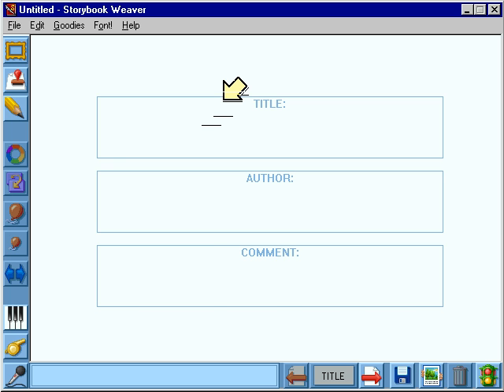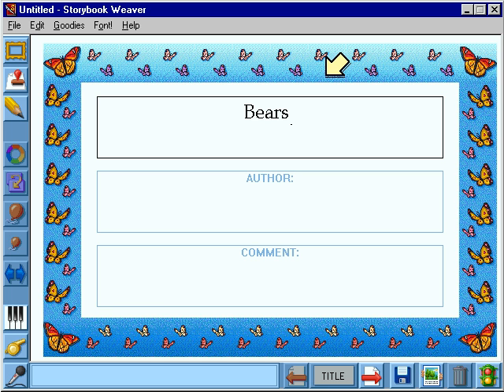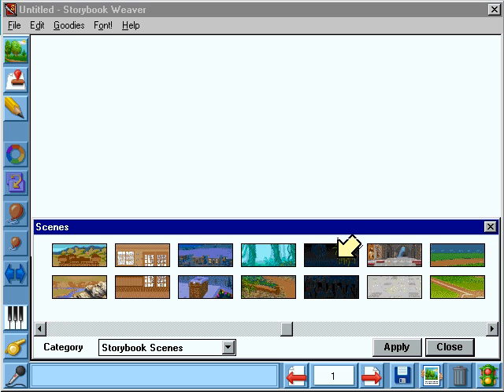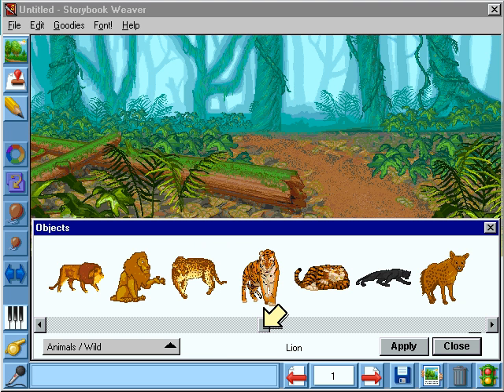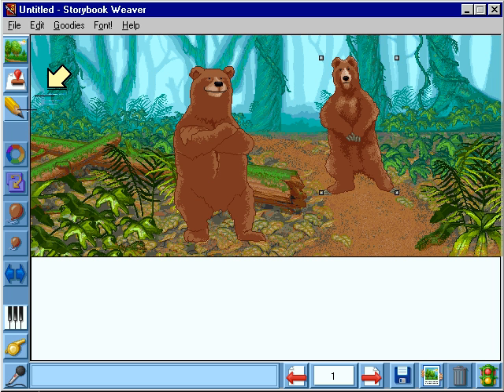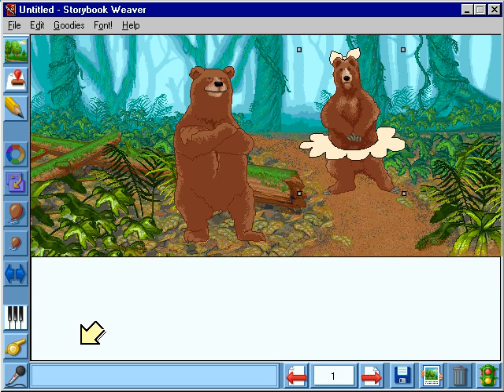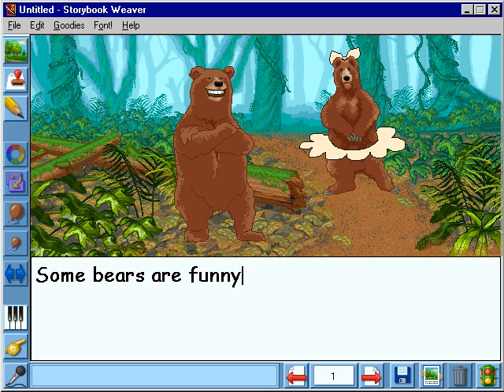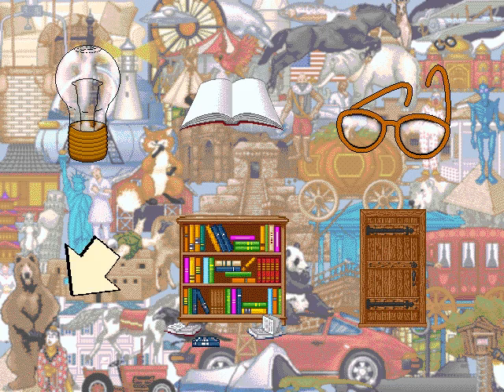Storybook Weaver Deluxe Tutorial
MECC's Storybook Weaver Deluxe provides this carefully crafted tutorial video for their software which unfortunately was not nominated for an Emmy Award in 1995.

Storybook Weaver Deluxe is the program with which Stanly Noino writes his infamous stories featured

UPDATE:  Wow.  I just got back into this, and was curious what the latest version of Storybook Weaver Deluxe was.  Apparently it was rereleased for schools in 2004, so THIS is is.  Storybook Weaver Deluxe.  Wow.

Don't be fooled, this game came out in the 90s.  This is abandonware if anything.  And yet I was appalled to find it not available on TPB.  Hell, this program can be installed entirely without needing the CD to use it.  So why the heck can't it be found?  Am I seriously the only human being on the internet for a planet with over 6 BILLION human beings that has a fucking copy of a crappy old 90s edutainment computer program?  What do we even have the internet for if not storing old crap like this for the benefit of everyone's curiosity!?

You know what sucks, though?  One of the story starters is corrupted.  Even if I try to install it again, "The Magic Door", both the English and Spanish versions, fails to load.  It crashes the program.  If anyone knows how to fix it, and then tells me how to share this program, I will gladly release it into the wild so that everyone's creativity may grow, just like Stanly Noino's or FoldingStoryIllustrated.  I don't really want to release a borked program, though.